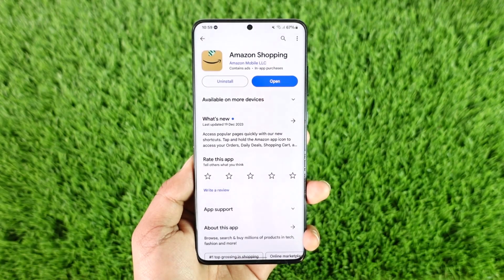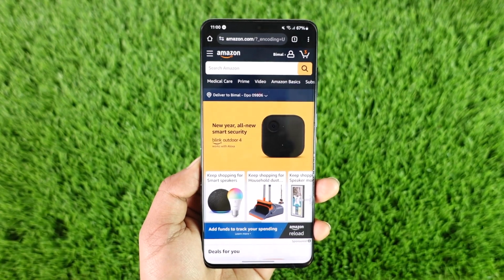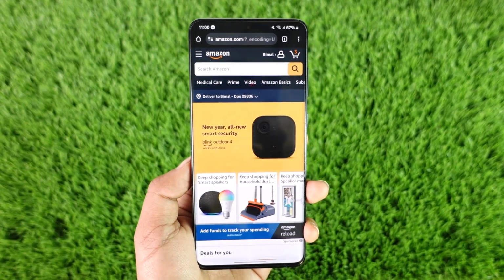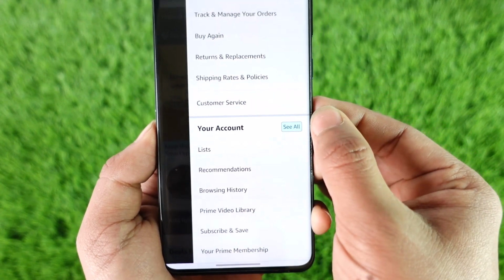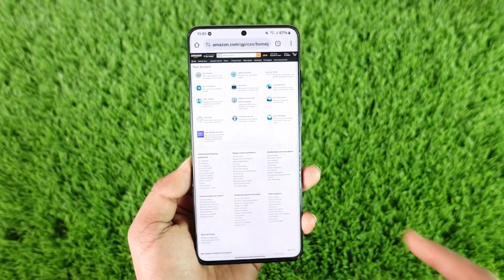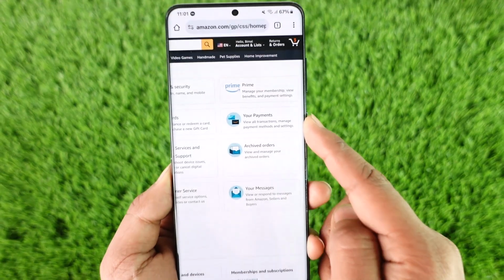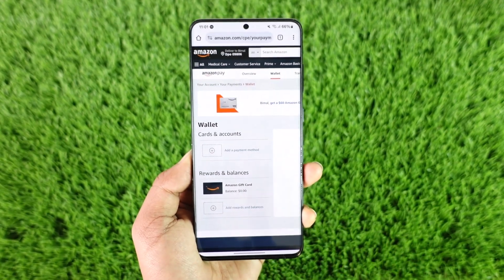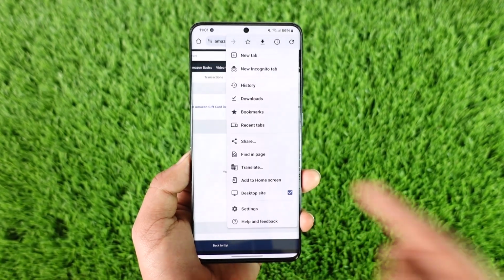How To Change Billing Address On Amazon !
In this tutorial video, I am simply going to show you how you can change your billing address on Amazon.

~Chapters:
0:00 Introduction
0:12 Things to Understand
0:40 Change Billing Address On Amazon
2:02 Conclusion